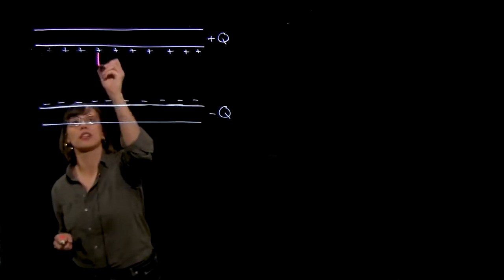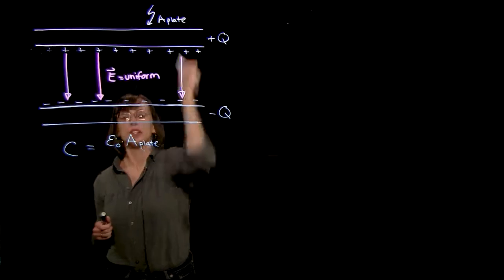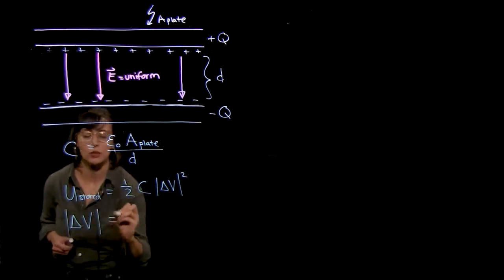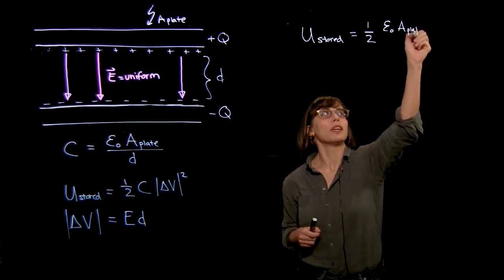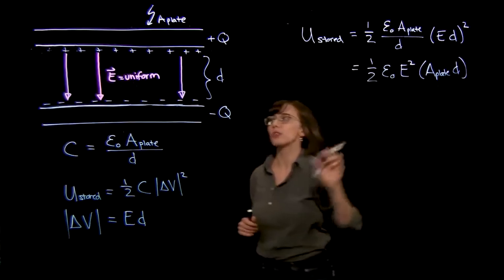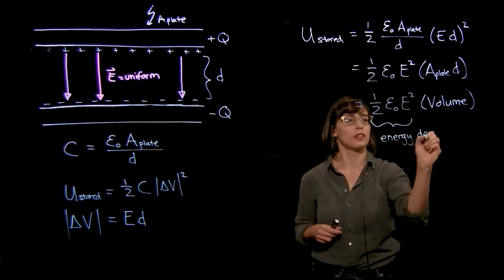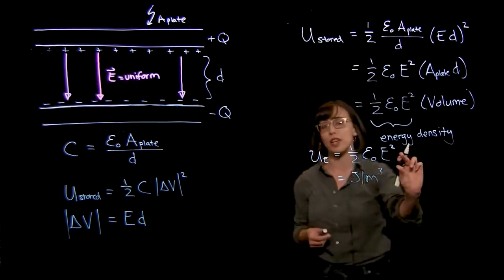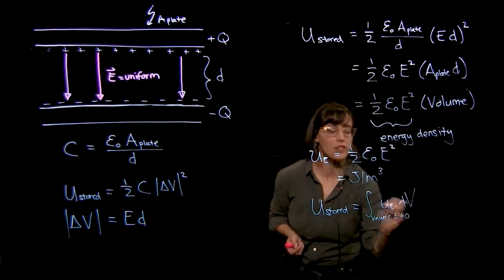Energy stored in Electric field